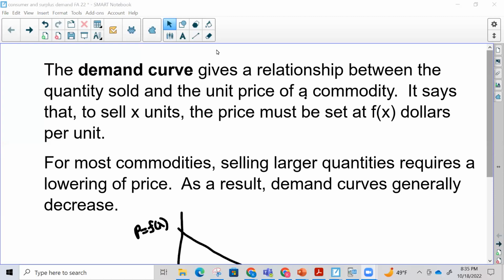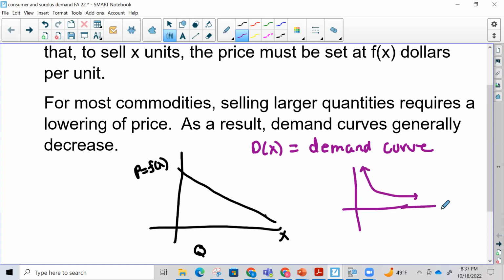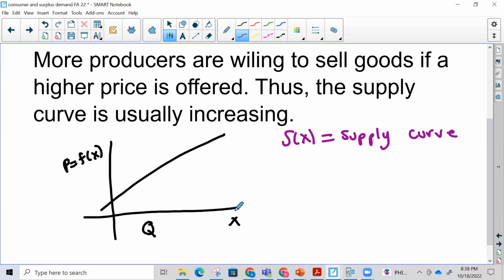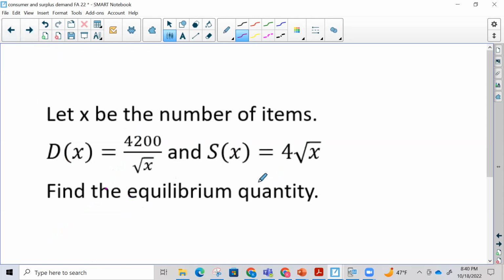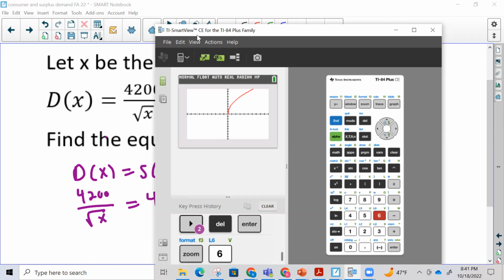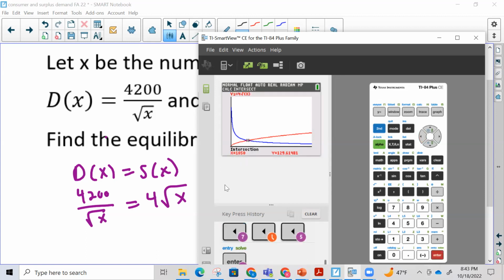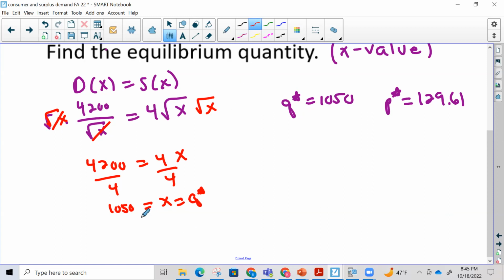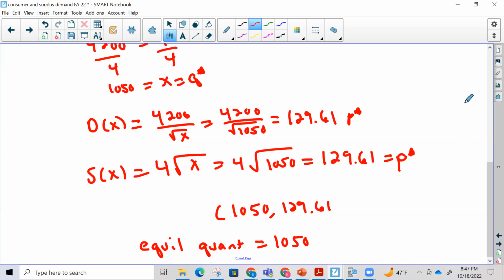Demand and supply